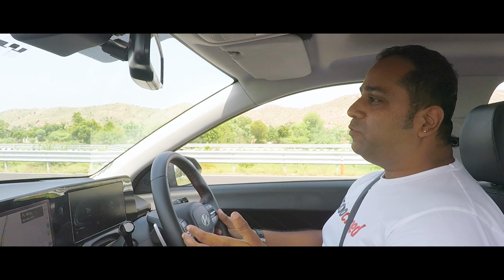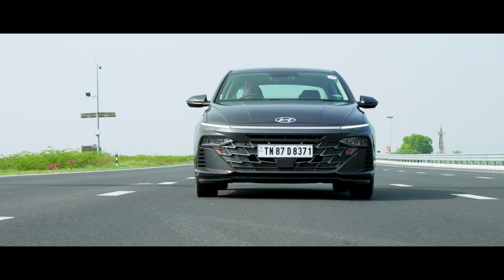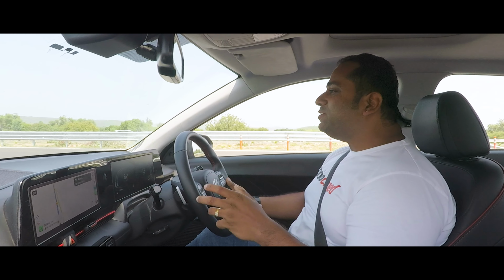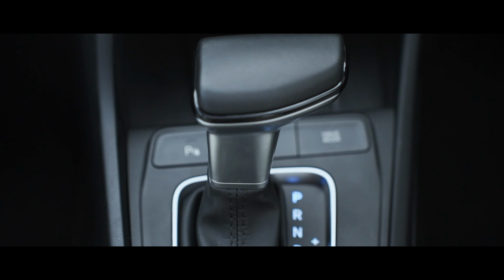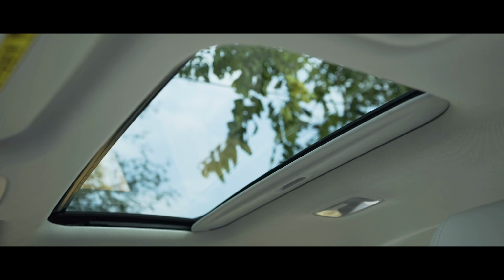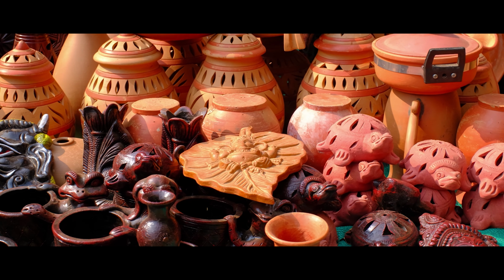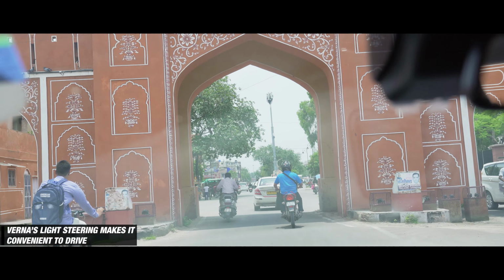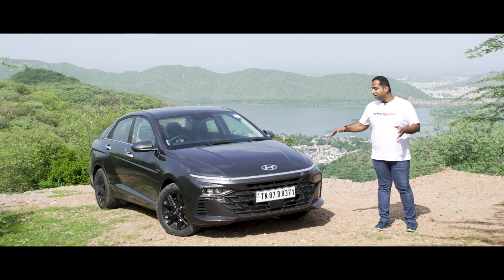SPECIAL FEATURE | Hyundai Verna | Experiencing grandeur | TURBOCHARGED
The new generation Hyundai Verna sets benchmarks as a midsize premium sedan and packs in more than ever before in terms of features and technology, besides being the new king of the performance hill as the most powerful car in its class. With 160 horses packed under its hood, the new Verna was thus the perfect set of wheels for us to explore India's best and fastest expressway yet, the Delhi-Mumbai National Expressway! We drove across one of its completed sections to hop over to the city of Jaipur in Rajasthan, to put the Verna through its paces and also get a taste of the 'Pink City'.
Host: Abhay Verma
DoP: Akshay Jadhav
Video Editor: Rohan Murudi
TURBOCHARGED is India's youngest automotive publication & we're putting emotions back into automobiles!